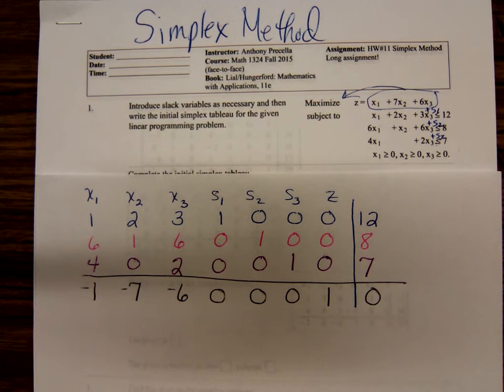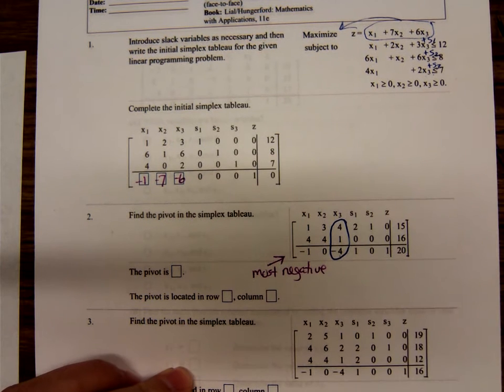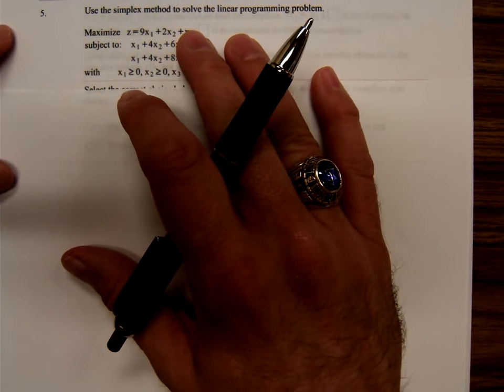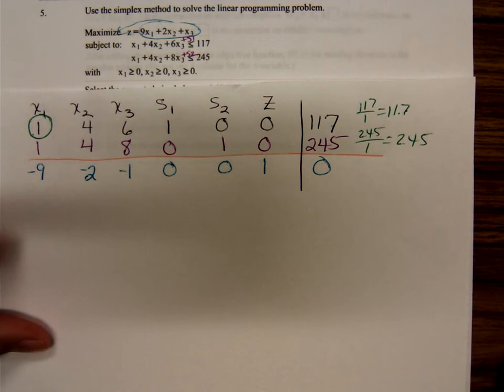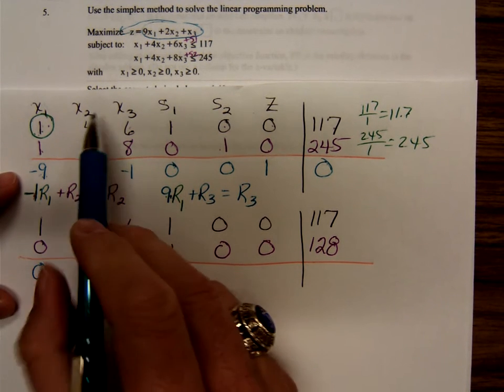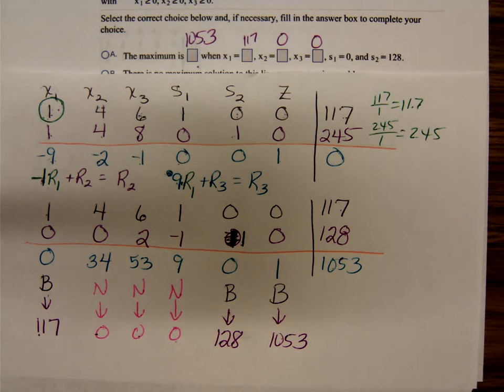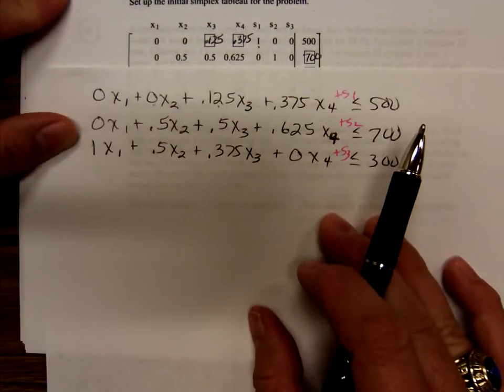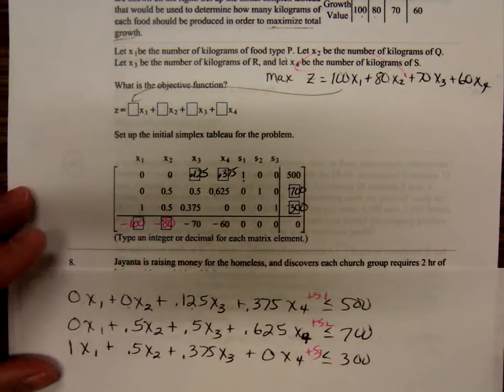Math 1324 Simplex Method Problems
Mr. Precella discusses the Simplex Method for Standard Maximum problems and works some examples for his Math 1324 class.